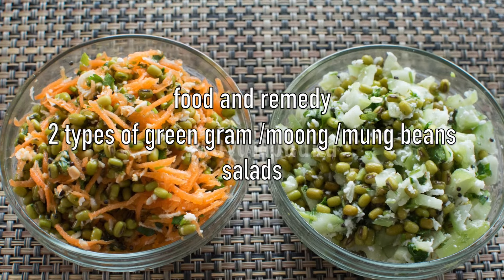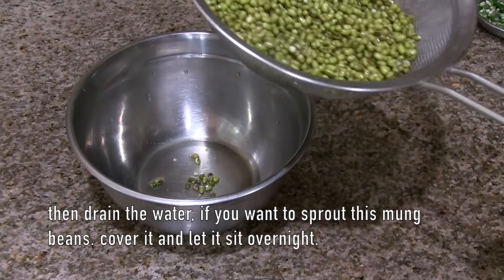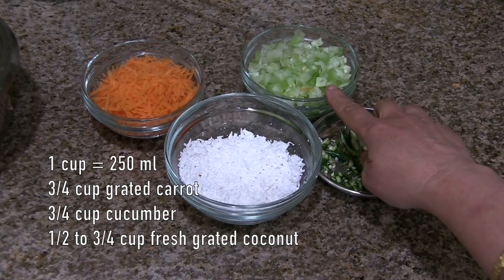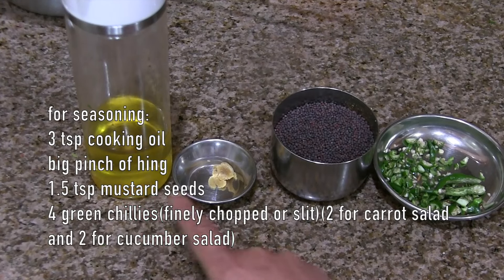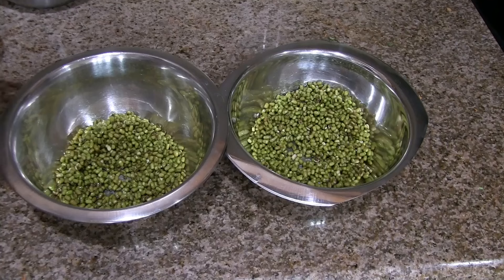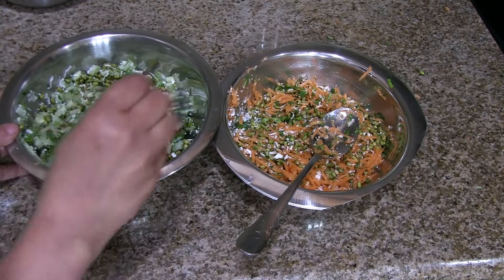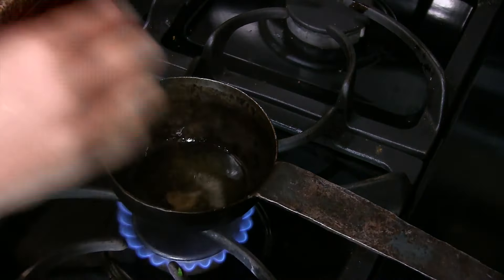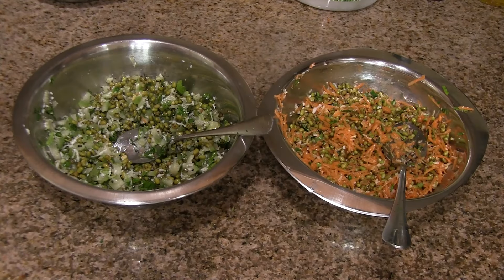moong salads | healthy green gram salads | carrots, cucumber, and green gram recipes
moong salads | kosambari | mung beans salad

Moong, also known as green gram, is a highly nutritious legume widely recognized for its health benefits. Rich in essential nutrients, moong is an excellent source of protein, making it a valuable component of vegetarian and vegan diets. It contains significant amounts of vitamins such as vitamin A, B, C, and E, and minerals like iron, calcium, potassium, and magnesium, which contribute to overall health. Moong is also high in dietary fiber, aiding in digestion and promoting a healthy gut. Its low glycemic index makes it suitable for managing blood sugar levels, beneficial for diabetics. Additionally, moong has antioxidant properties that help combat free radicals, reducing the risk of chronic diseases. Its anti-inflammatory qualities can alleviate symptoms of various inflammatory conditions. Consuming moong can support weight management due to its high protein and fiber content, which promote satiety and reduce hunger. Overall, incorporating moong into the diet can enhance nutritional intake, support metabolic health, and contribute to general well-being.